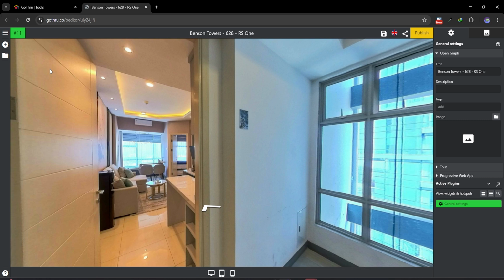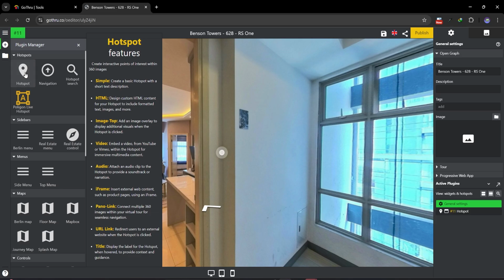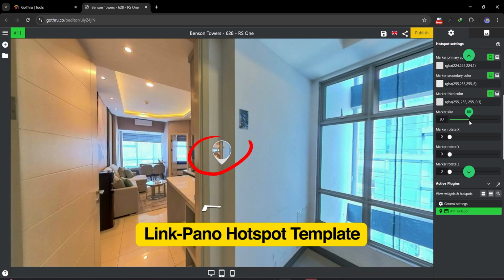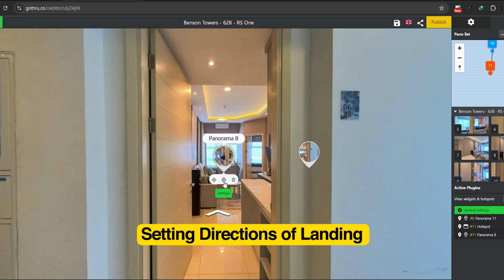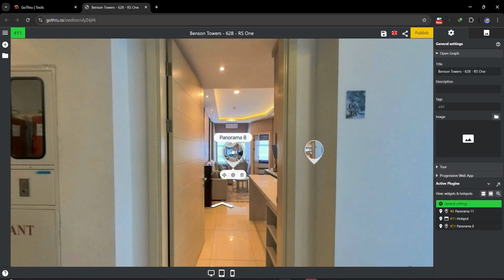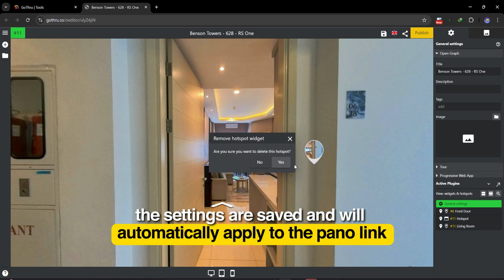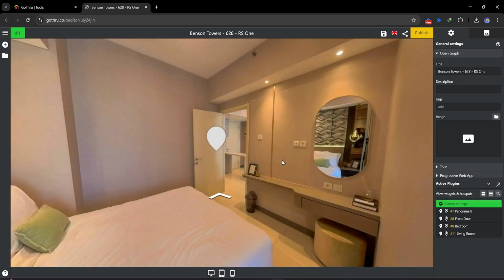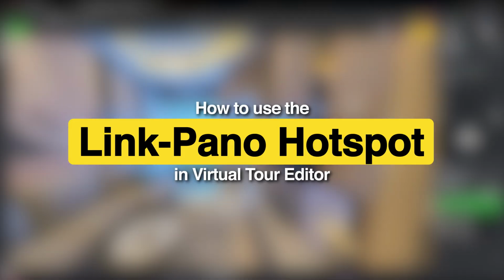How To Connect 360 Photos With Hotspots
In this video, learn how to create connections in your virtual tours using the Pano Link Hotspot feature in GoThru Virtual Tour Editor.

We'll guide you step-by-step on how to link 360 images, with an easy drag and drop, and assign titles, adjust position and landing direction.

As a note, the connections create using Hotspots do not propagate to Google Street View, in case you publish the tour to Google Maps. For that GoThru created the GoThru AI Moderator